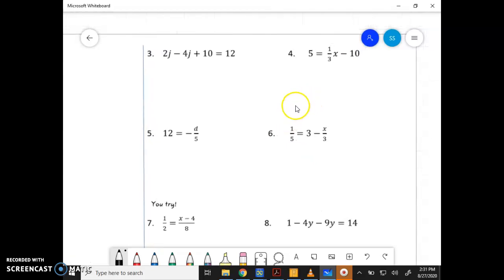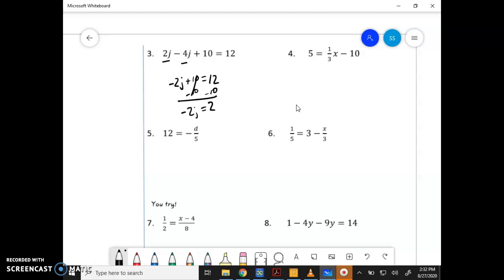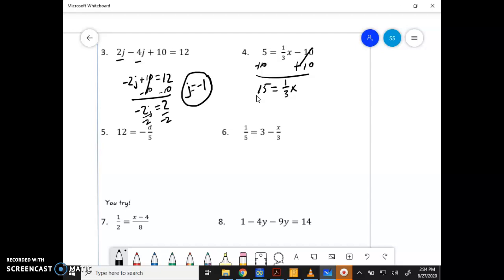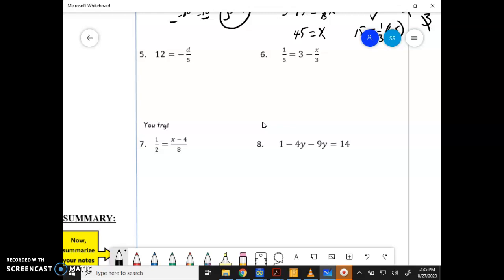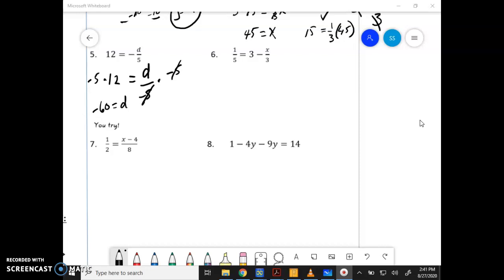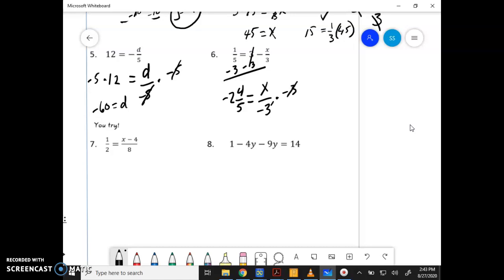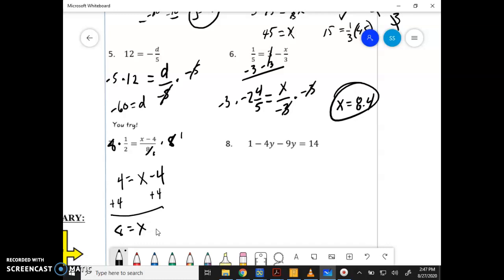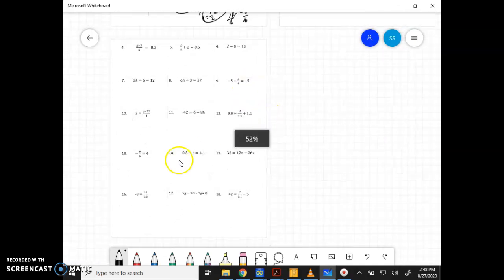Solving Simple Equations Video #2